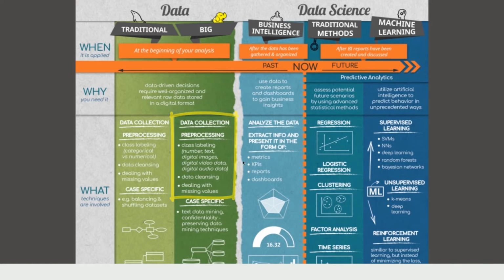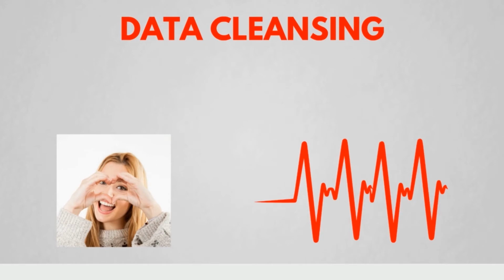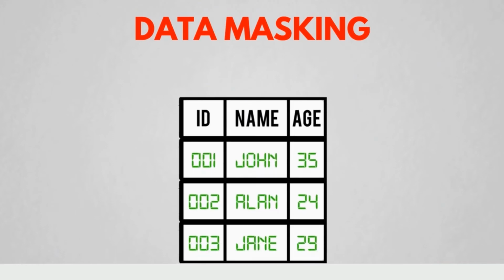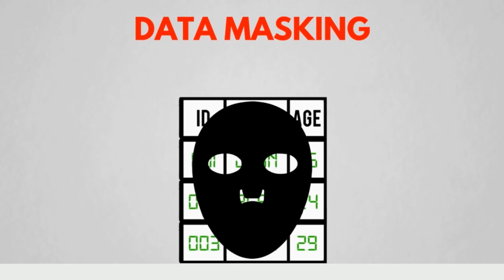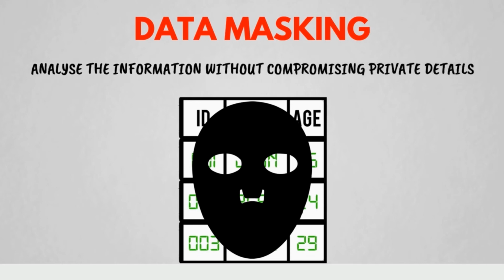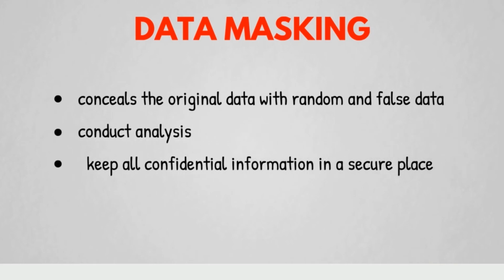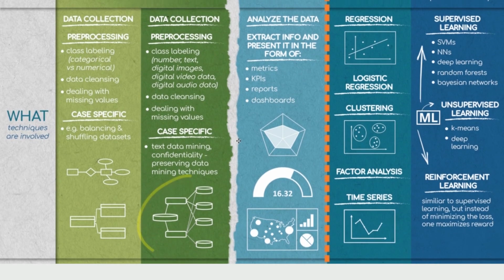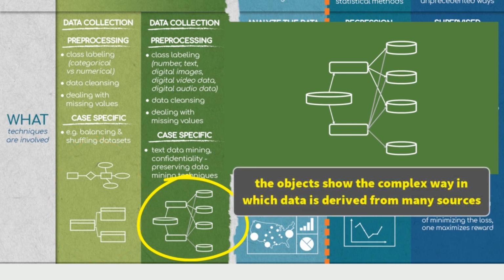Data Science | Big Data Techniques